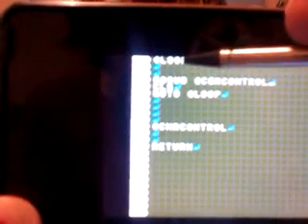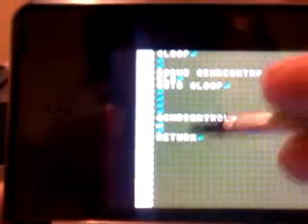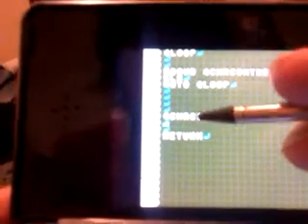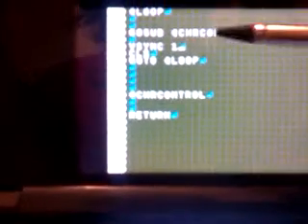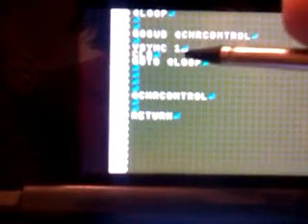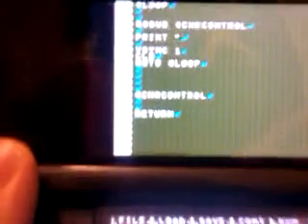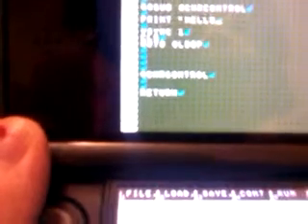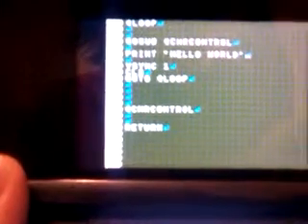Tutorial: Getting started with the basics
This is a very brief tutorial that quickly summarizes the basics of program flow control.
This tutorial includes information about gosub, print, cls, vsync, and loop structures.

You will learn how to print "hello world" onto the screen, and how to begin programming something very basic.

You can take what you learned here and apply it to other things you already know in order to make your own programs.